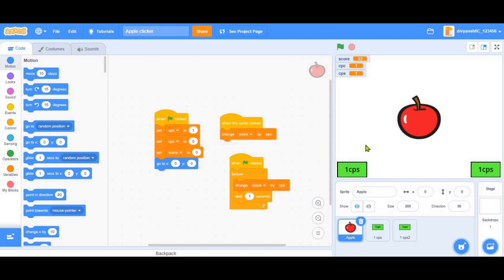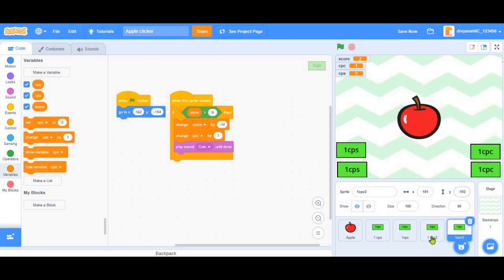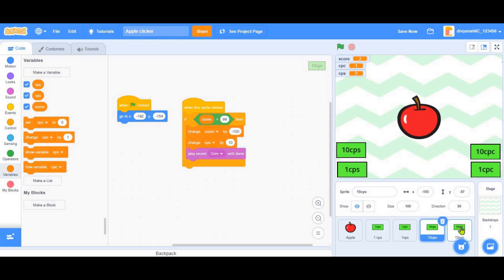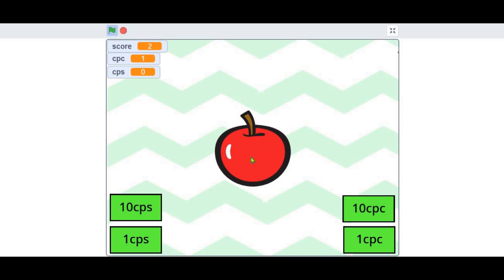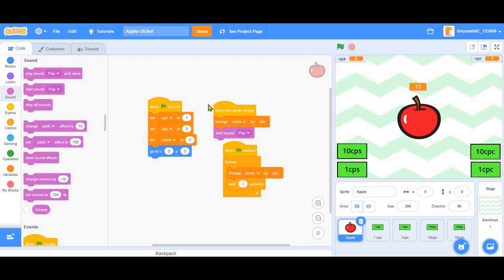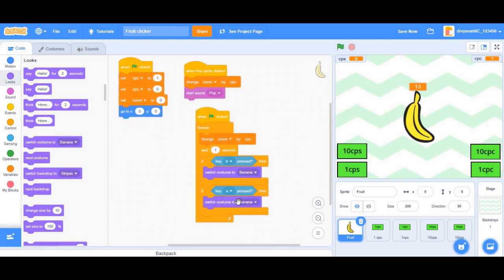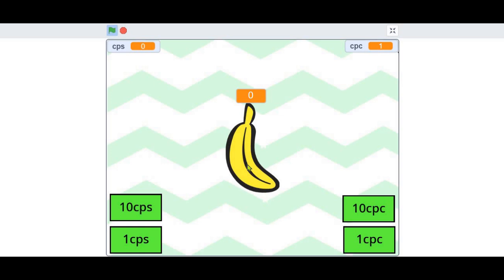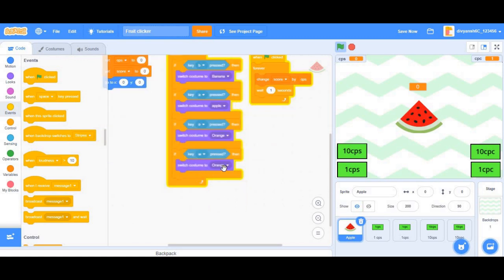2 | More buttons, Background and Much More!🙂 | Clicker | Easy Scratch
In this part of the clicker series, we will add some more buttons to the game , a nice background and a few variable changes.